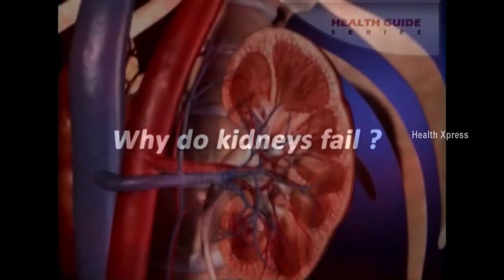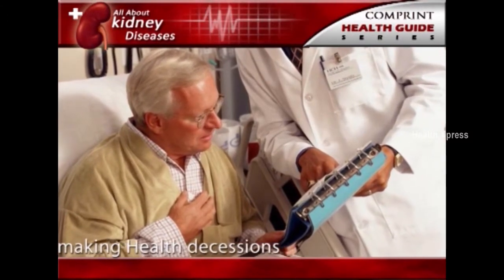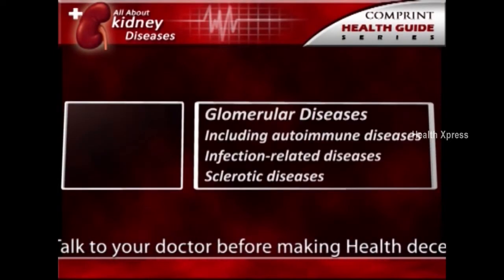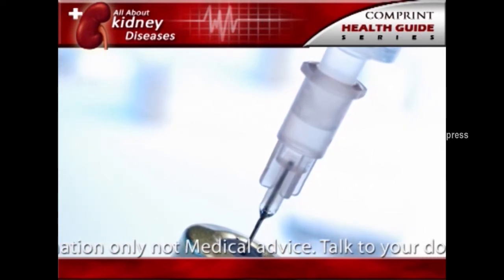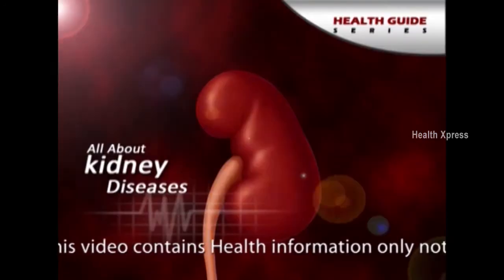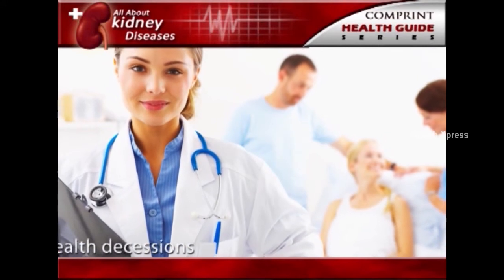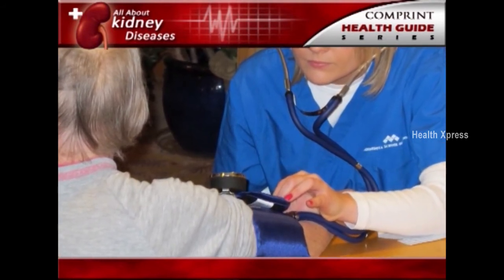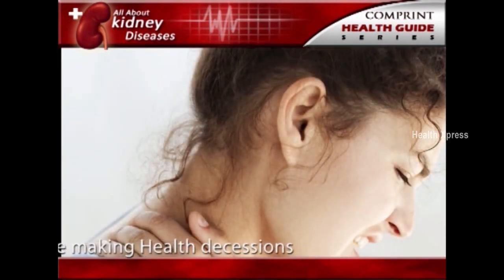Why do Kidneys fail (English) || Health Xpress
Watch : Why do Kidneys fail  (English) || Health Xpress

Your kidneys filter extra water and wastes out of your blood and make urine. Your kidneys also help control blood pressure so that your body can stay healthy. Read more about what your kidneys do. Kidney disease means that the kidneys are damaged and can't filter blood like they should. This damage can cause wastes to build up in the body. It can also cause other problems that can harm your health.